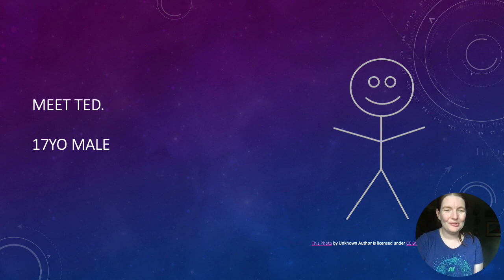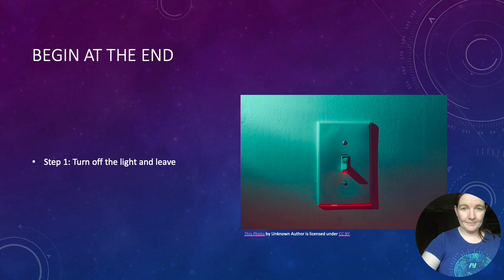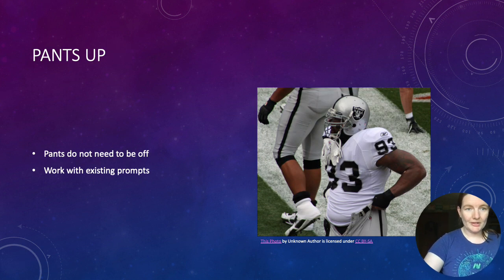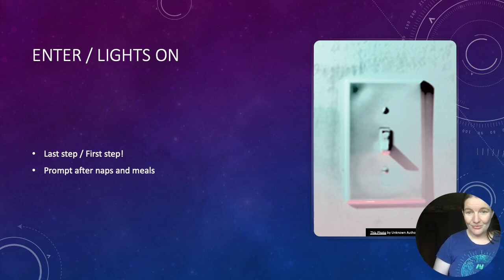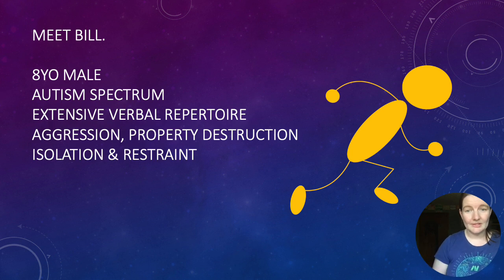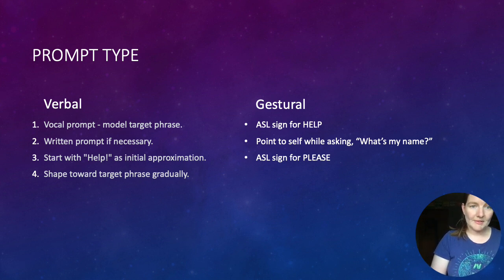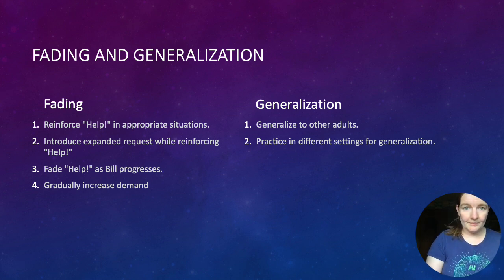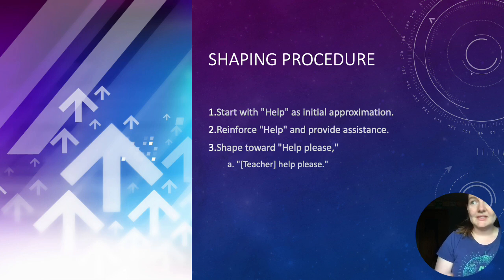Skill Acquisition Presentation SPED 574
Course requirement for an RBT pursuing a master's in science. Her students' names have been changed to protect their privacy.